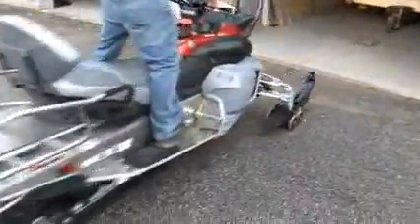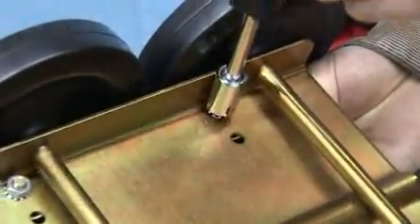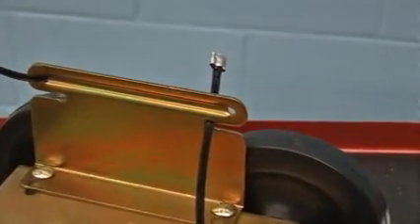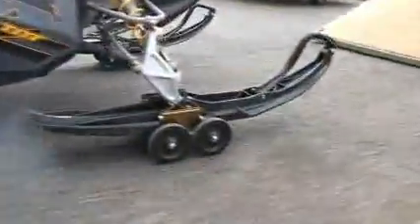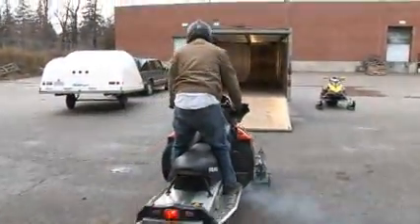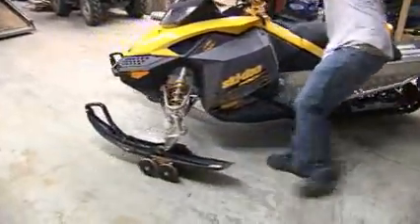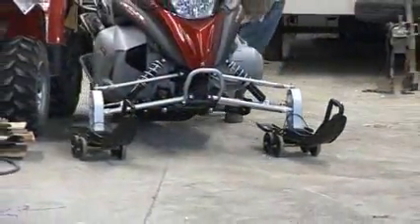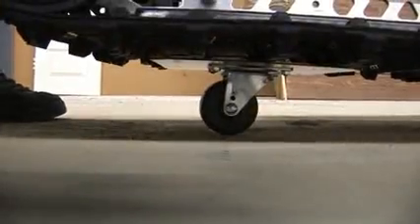Sure Grip Dollies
For more information please visit our snow review section of our web
or
Try to talk to the source.